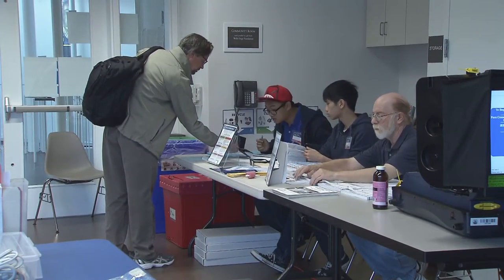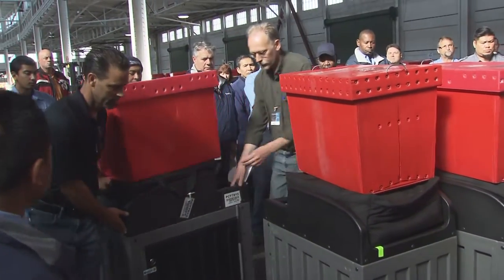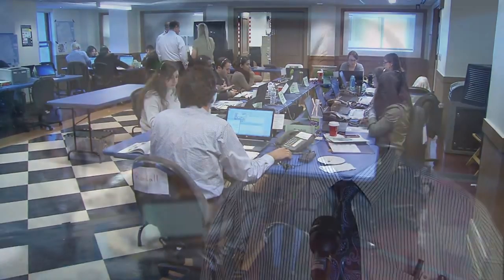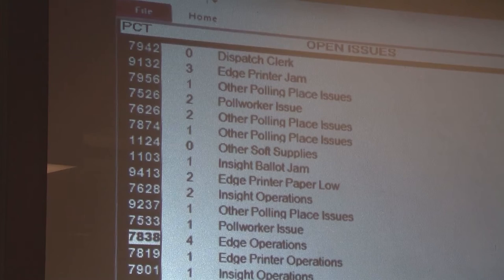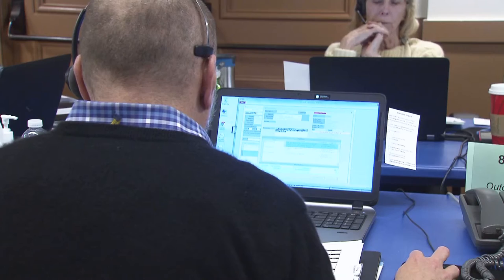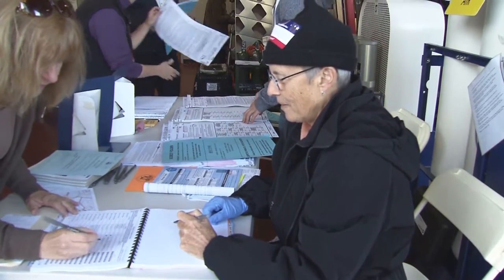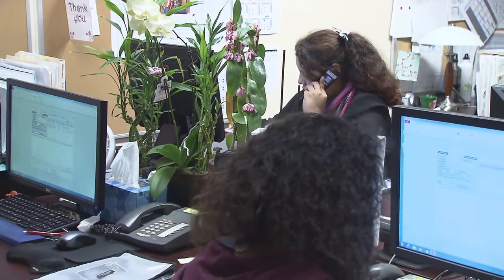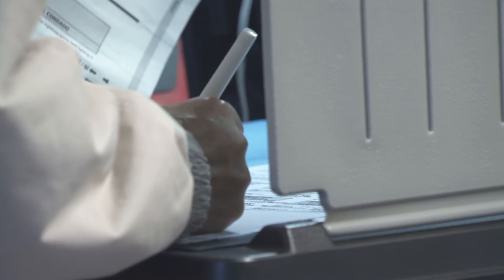Election Connection 5: Behind the Scenes on Election Day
On Election day in San Francisco, what happens if poll workers discover that their poll location is locked at six am when they arrive?  What can they do if a voting machine malfunctions?   Or they find they don’t have the right supplies for people to vote?  Who can they turn to for help?  Actually, these poll workers have a large, well-organized support structure managed by the Department of Elections.  Here's a short, behind-the-scenes look at polling place support in San Francisco.